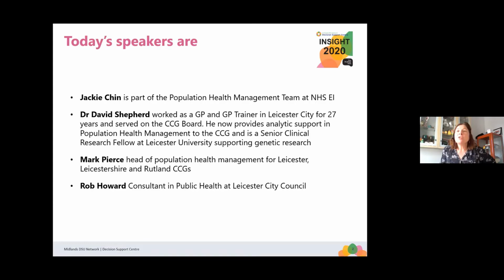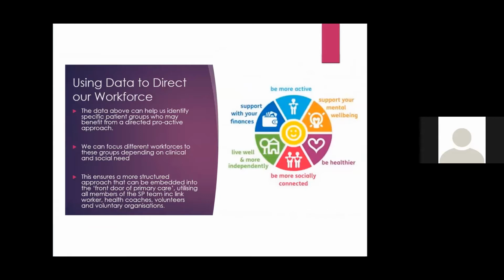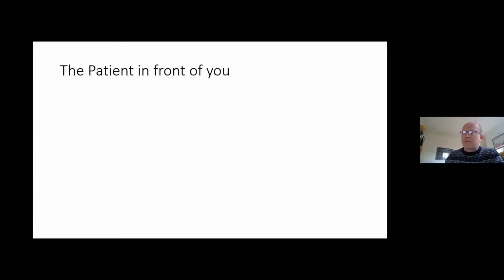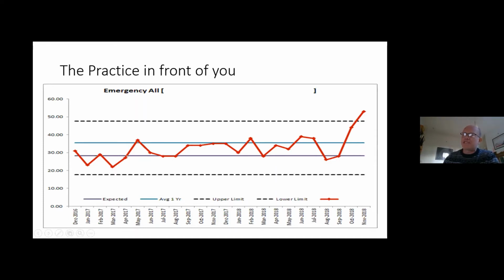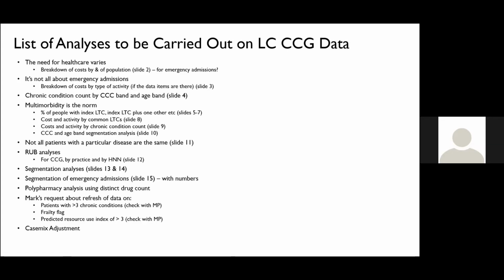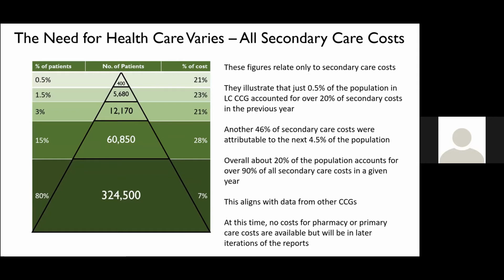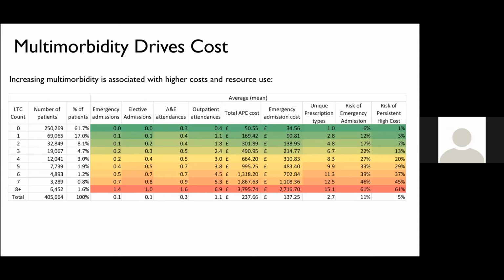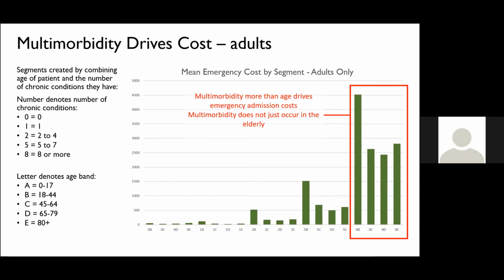INSIGHT 2020: Event 23 - What is in your decision making toolkit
Insight 2020:
Insight 2020, hosted by the Strategy Unit, was a 6-week Festival of over 30 virtual events held from September to November 2020.  The Festival explored some of the challenges facing decision-makers in health and care in 2020 and beyond; emerging models of practice to make best use of analysis to inform decision-making and some of the exciting work already happening in this area.

Insight 2020 featured a mixture of events, workshops, panels and conversations at a local, national and international level.

Context:
This is a session which introduces the Decision Support Toolkit, created by the Midlands Decision Support Centre (DSC). We hear from some of our inspirational local leaders on the components that they need to blend together to make good local decisions. We hear about how they triangulate evidence and intelligence to build decisions to improve outcomes.

Speakers: Jackie Chin (NHSE/I), Dr David Shepherd (GP), Mark Pierce (LLR CCGs) and Rob Howard (Leicester City Council)